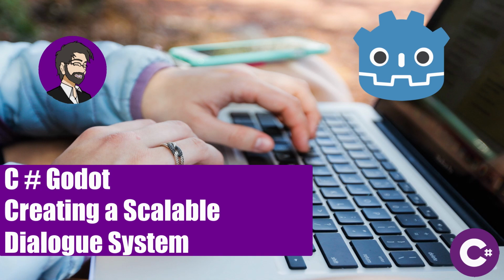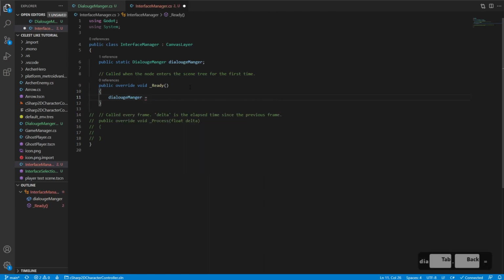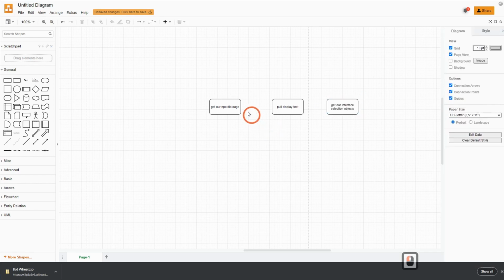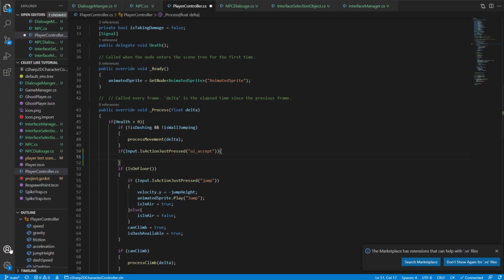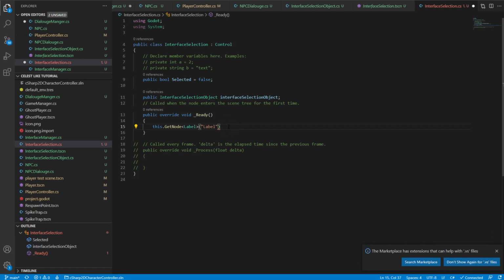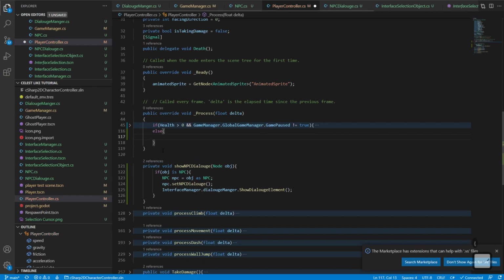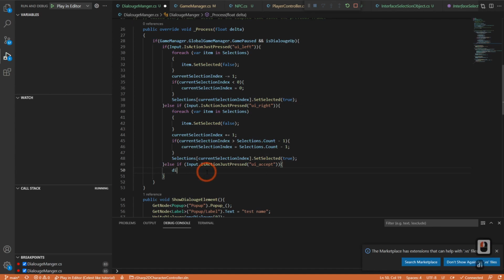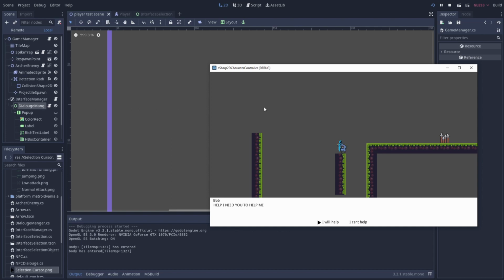C# Godot | Creating a Scalable Dialogue System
In this video, we go though the process of creating a scalable dialogue system. We go though the process of designing the system, creating out interface elements, and finally coding it. This is a VERY long tutorial so if you have questions let me know! This system is suppose to be extendable and in a future video we will tackle pulling our NPC dialogue from a JSON file.

TIMESTAMPS:
00:00 Intro
00:51 Planning Out Our System
04:08 Creating the Interface
13:56 Coding our Interface Manager
15:07 Beginning out Dialogue Manager
18:00 Setting Up NPC Character
22:29 Coding Our NPC
41:11 Adjusting our Player Controller
50:08 Setting up Dialogue Manager to Work with NPC
01:02:26 Coding Our Dialogue Selection System
01:25:36 Fixing All the Bugs
01:36:49 Adding NPC Name To Dialogue Box
01:38:42 Recap of What We Did